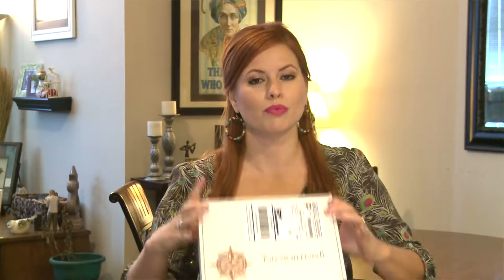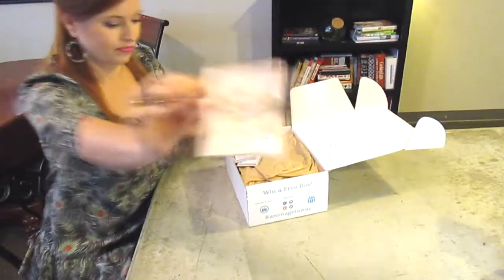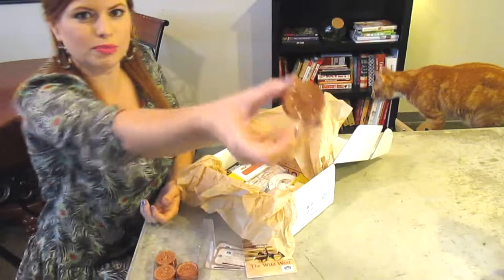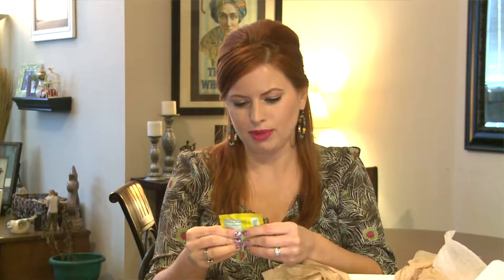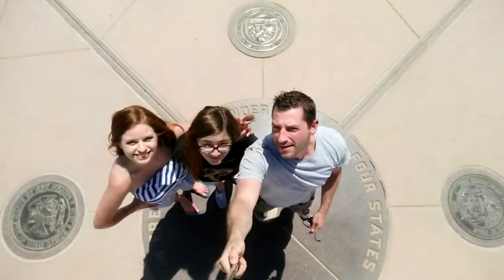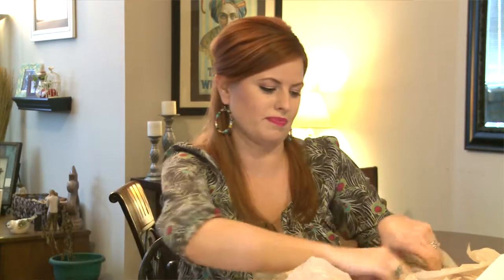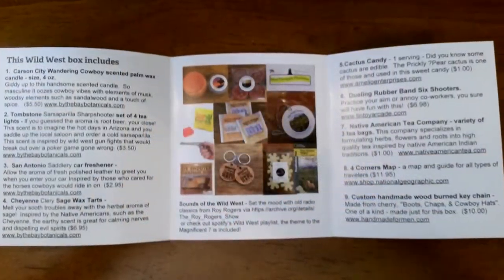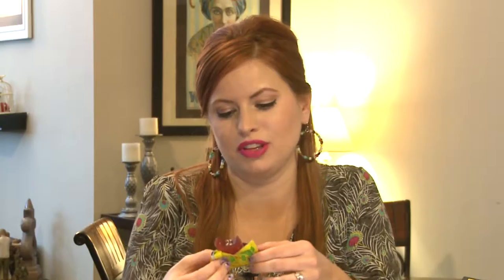Aroma Getaway - The Wild West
Let's journey to the Wild West with Aroma Getaway, the subscription box that takes you on a vacation through your senses.  This month took us to the wild west, complete with gun slingin', sarsparilla drinkin' cowboys!  The box doesn't just include candles and wax melts.  There are also treats and little surprises from the destination.  A month to month membership costs only $32.95 and the value of this box clocks in right under $50.00.  All the scented products are from By the Bay Botanicals.   They are eco-friendly and use the finest ingredients that are safe for you and your family.  When you visit their website, take the time to read the "About Us" section.  They share a very sweet story about how Aroma Getaway came to be.  Check it out at aromagetaway.com.
A special THANK YOU to Michelle for sending me this awesome box complimentary in exchange for my unboxing.